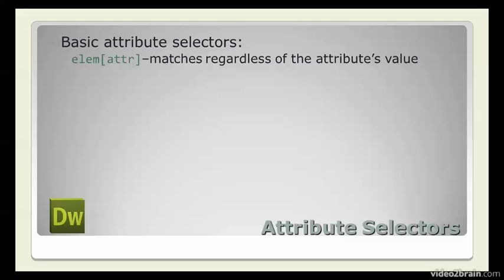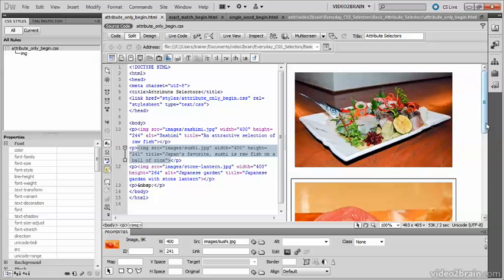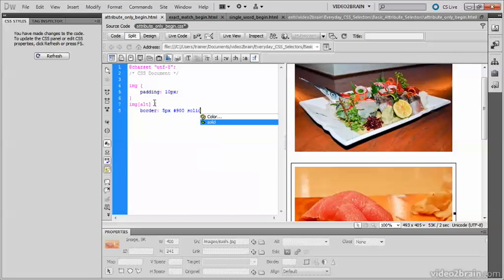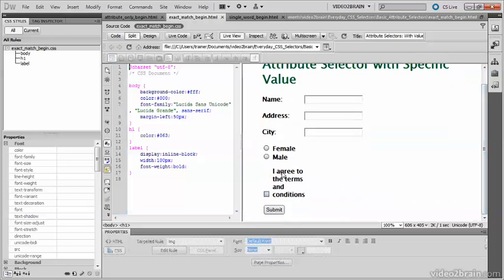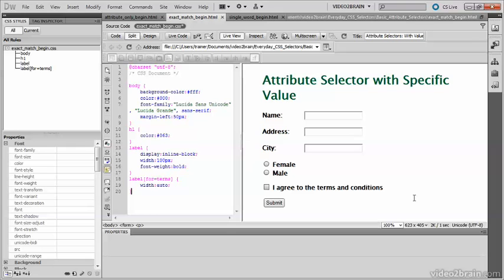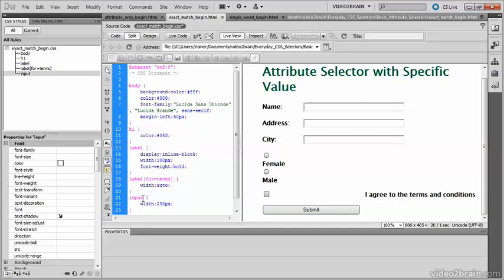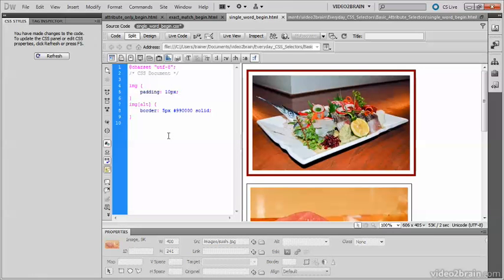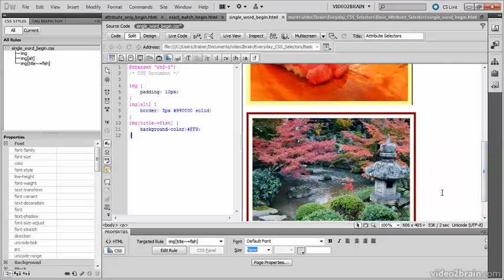4.5 Basic Attribute Selectors